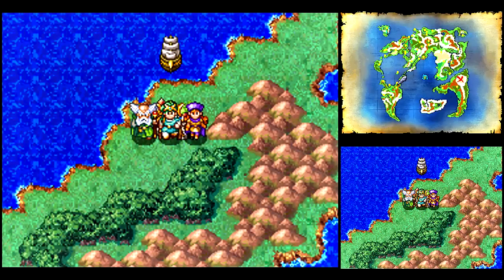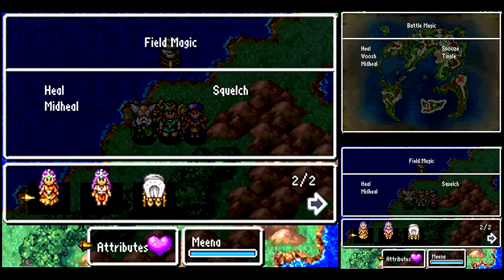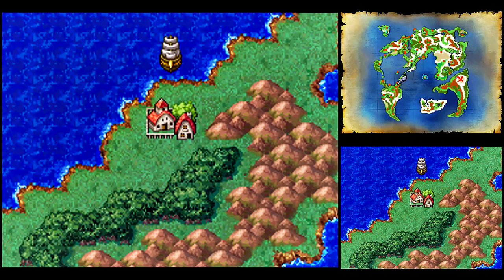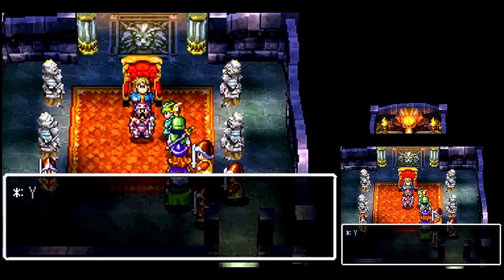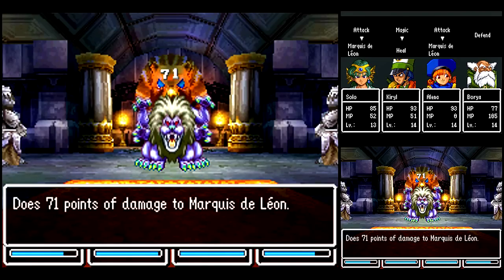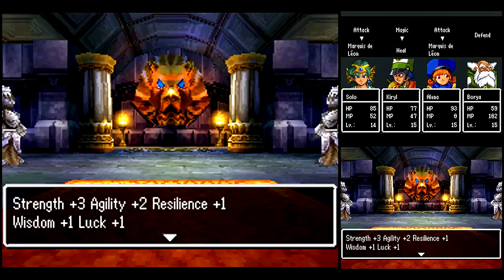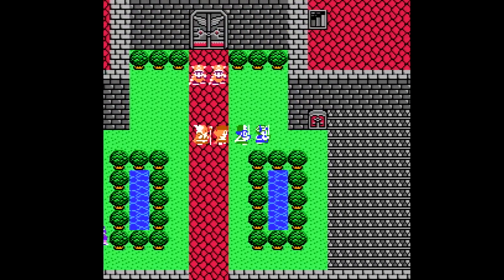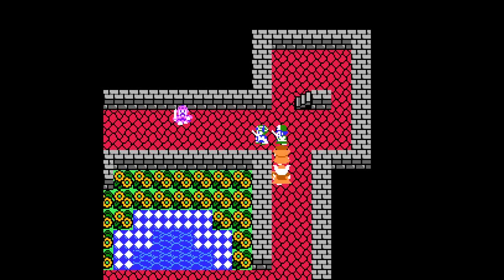Let's Play Dragon Quest IV #29 - Don't Listen To Endore's Lies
In this episode, we finally return to the Palais de Leon to defeat the invincible Marquis and rescue Ragnar.